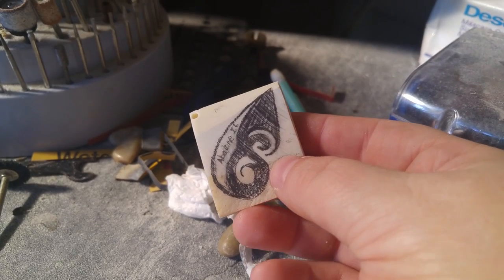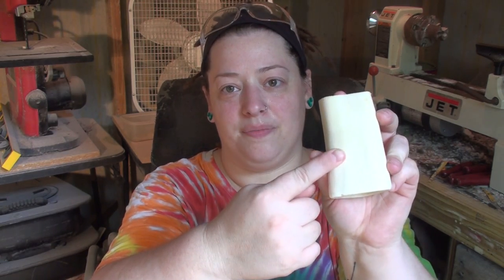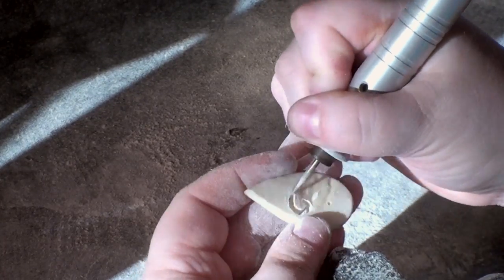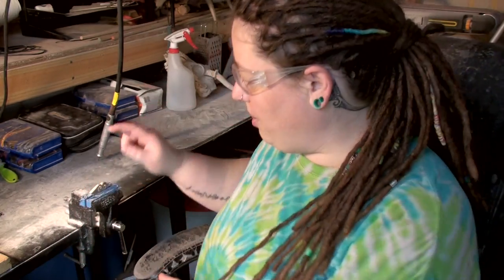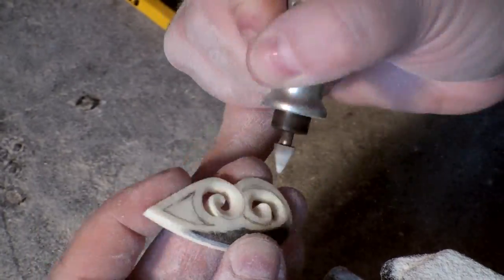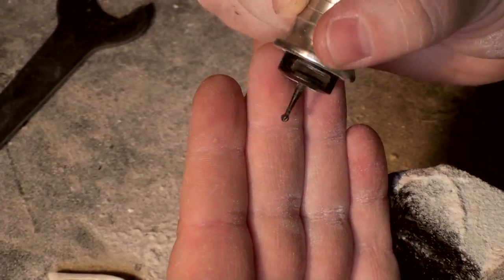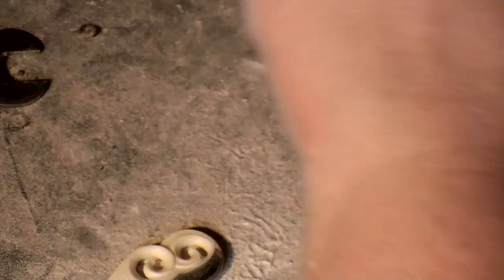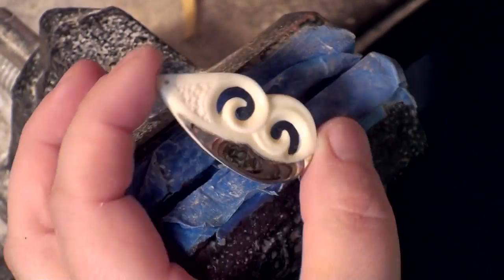Tutorial: Bone Carving | How to Carve a Bone Pendant with Abalone Inlay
This is a video tutorial is about how to carve a bone necklace pendant with an abalone inlay.

To be clear, always wear the necessary protection while carving bone. The mask I use in this video was worn for the purpose of making this video(had to wear something that I could speak through). But, a proper respirator is what I recommend and use every time I carve. I probably could have done a better job explaining that... but hindsight is always 20/20, and as I said... I'm not a professional educator. Years later, I'm still getting messages about this. I know folks, I know. Thank you for all the kind concern.